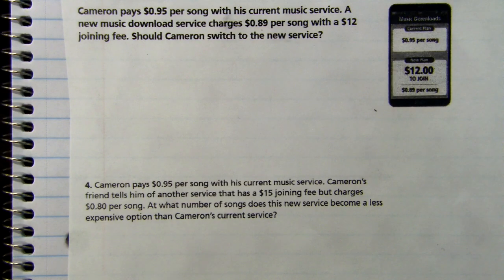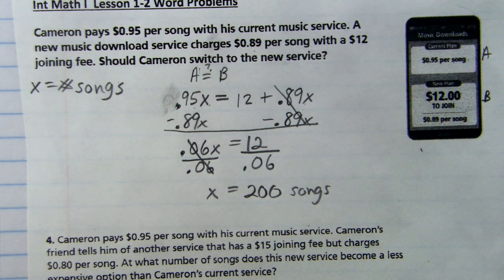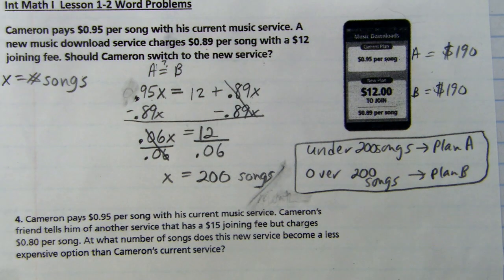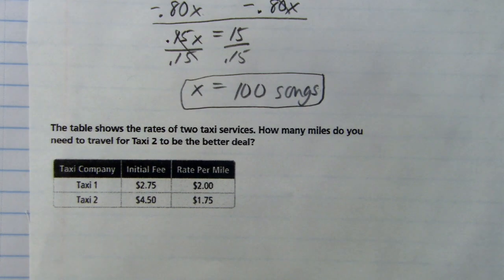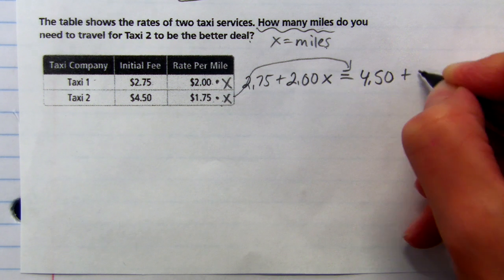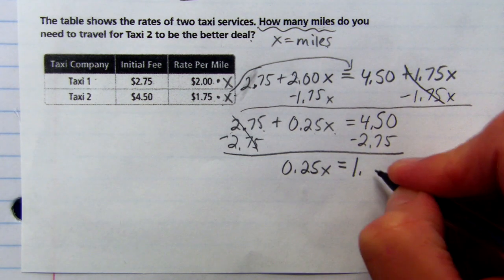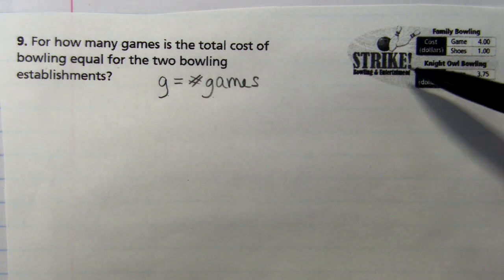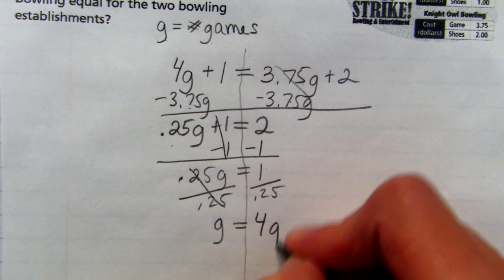1-2 Word Problems 9th